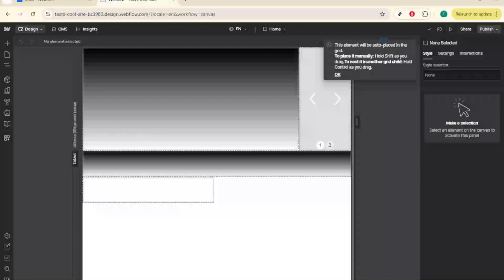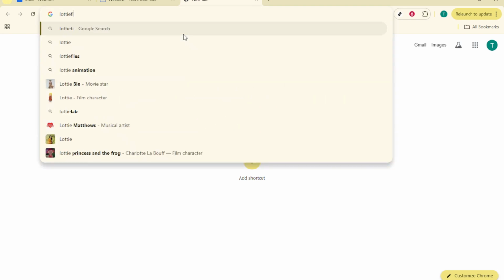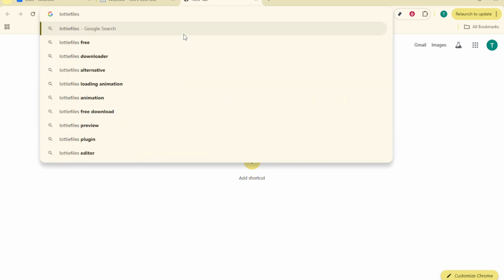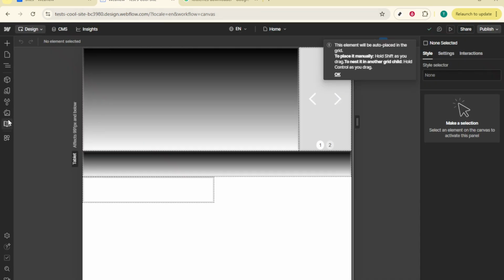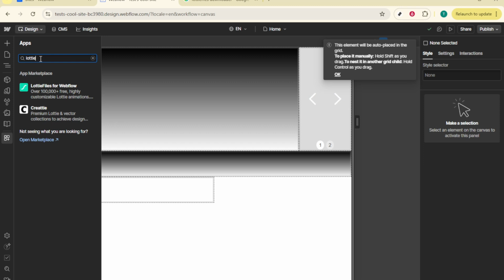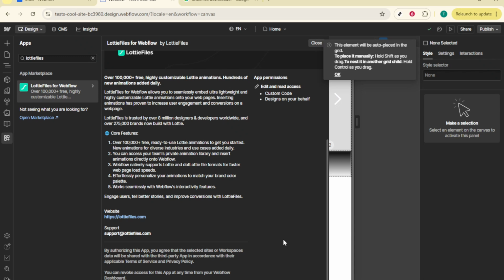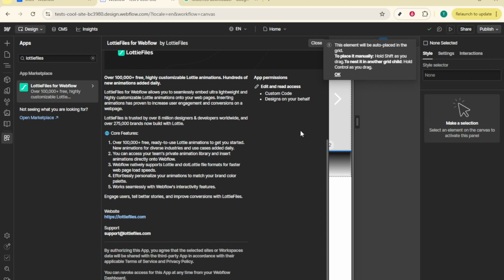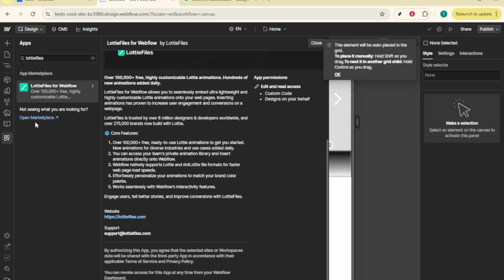How to Use LottieFiles with Webflow Animations [2025 Guide]